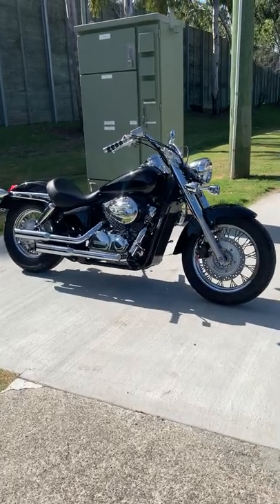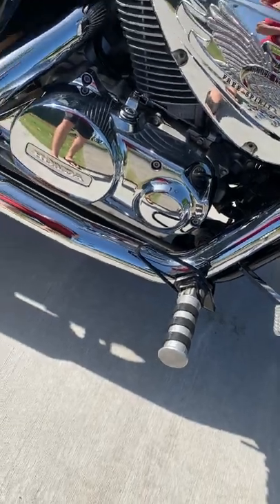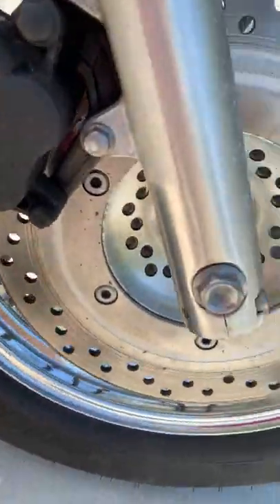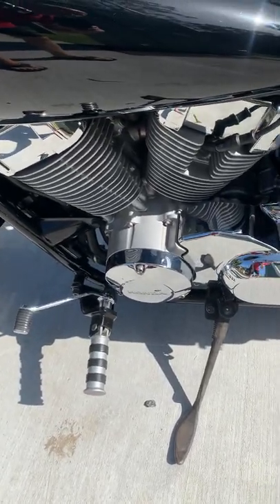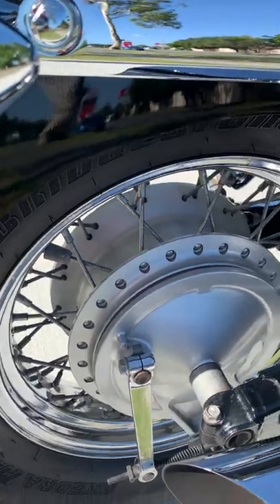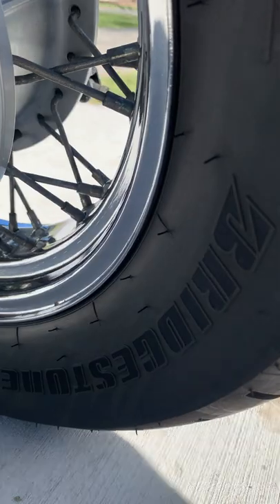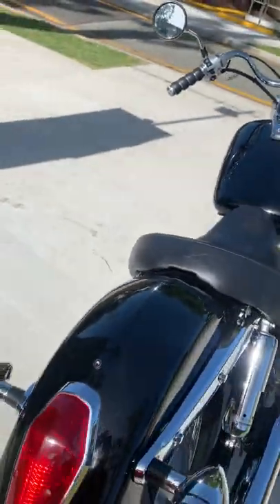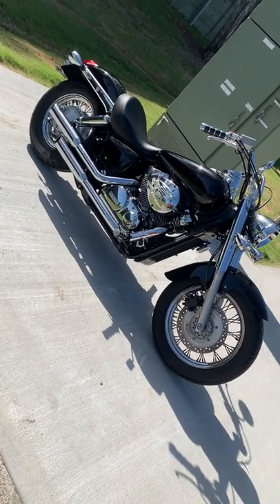2011 Honda VT Shadow